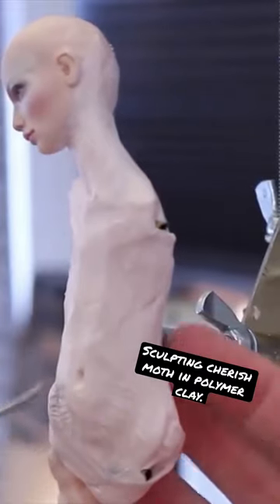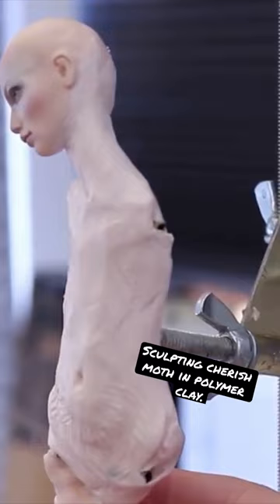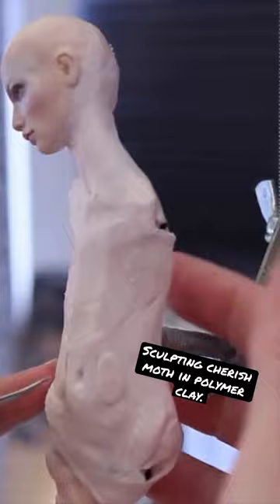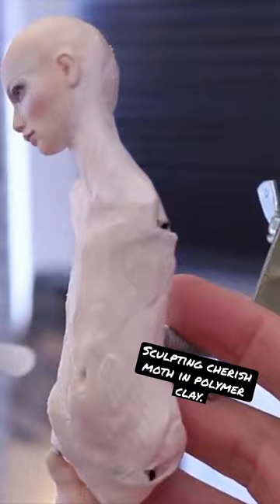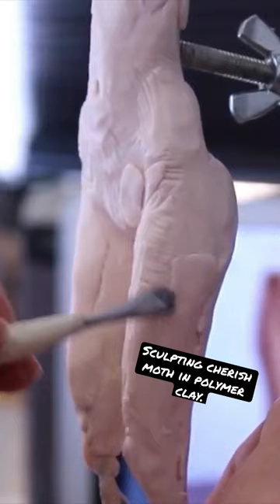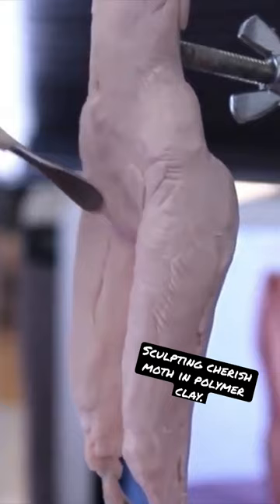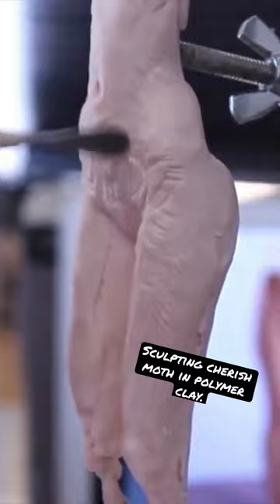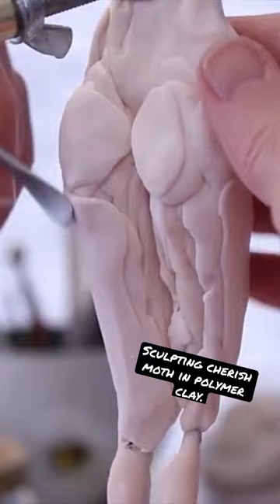Sculpting Cherish Moth in Polymer Clay | OOAK Figure